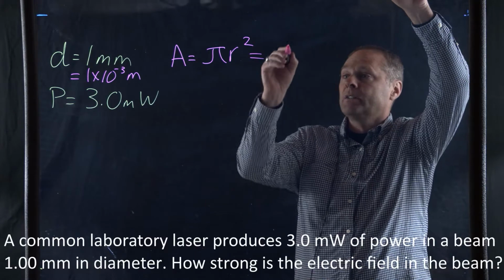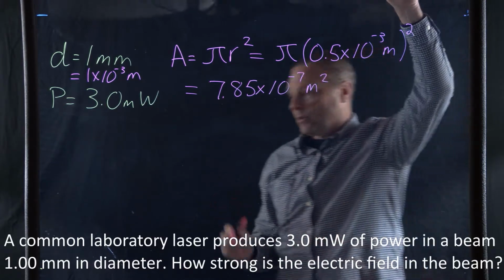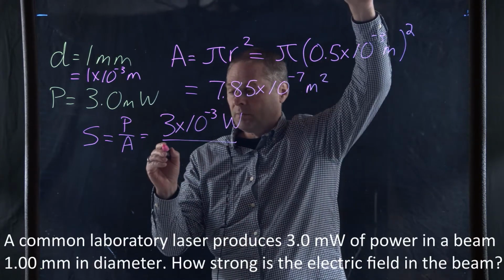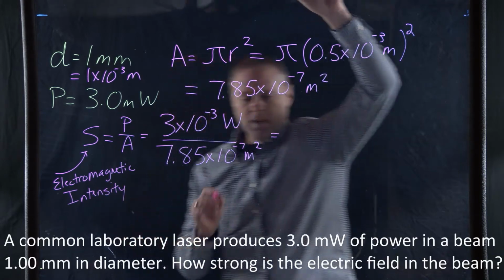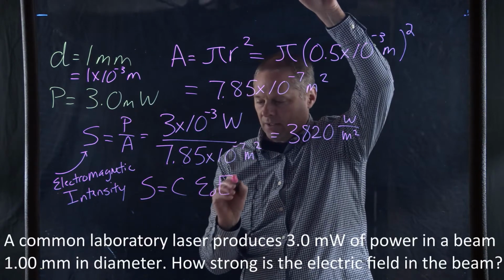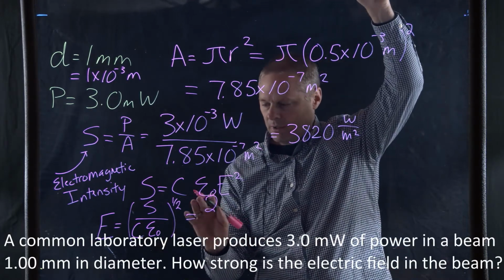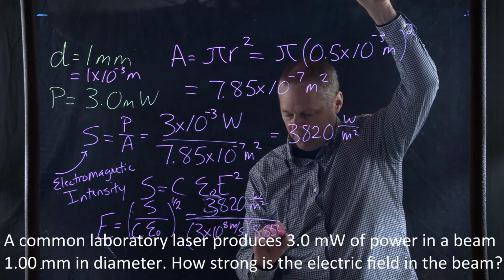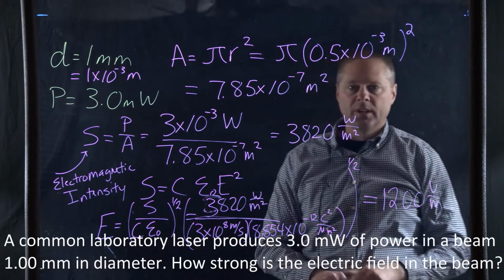EM 1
Will assist the student in answering question in EM.